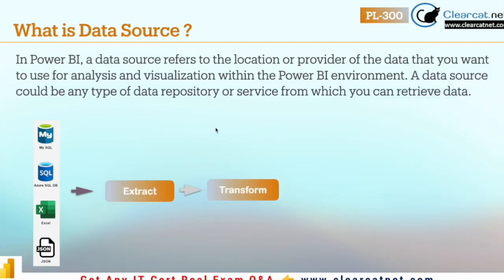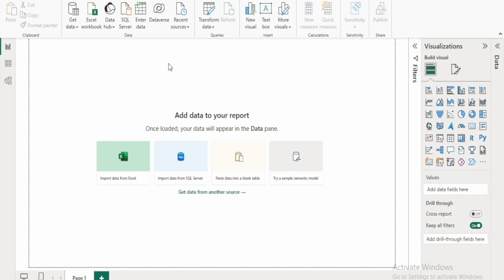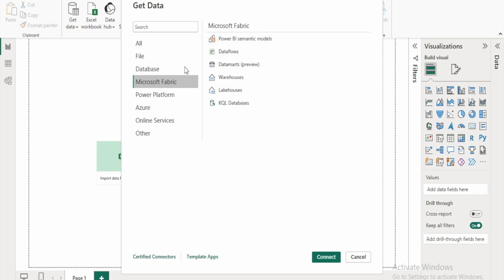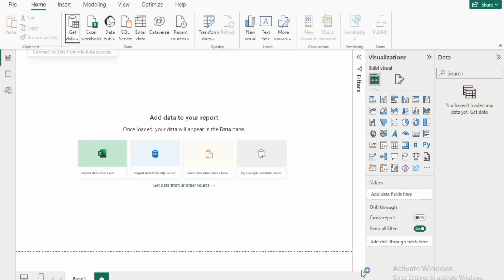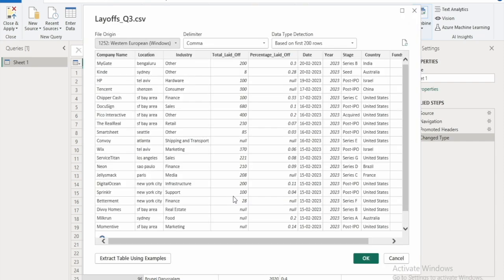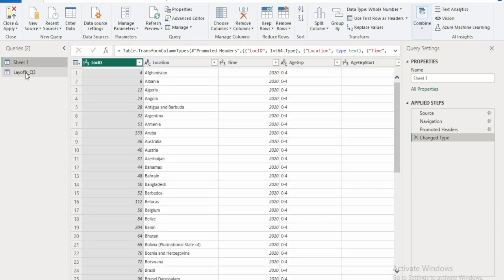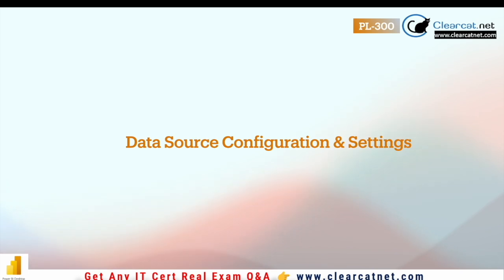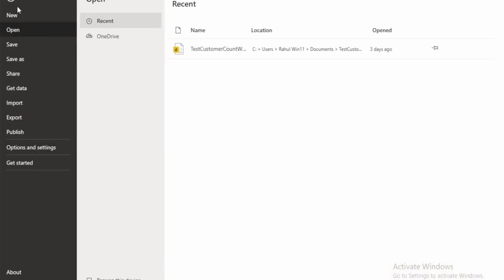Microsoft Power BI | Data Connectivity and Transformation- Part 1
What Is Data Source ?
In Power BI, a data source refers to the location or provider of the data that you want to use for analysis and visualization within the Power BI environment. A data source could be any type of data repository or service from which you can retrieve data.
Available Data Source Type in Power BI
Files:   Excel spreadsheets, CSV files, XML files, text files, or JSON files
Database:   SQL Server, MySQL, PostgreSQL, Oracle, and more
Online Services:  Dynamics 365, Salesforce, Google Analytics, Facebook, Twitter
Other Sources:   SharePoint lists, Azure services, OData feeds, and more.

Power BI provides a user-friendly interface for connecting to data sources and offers a wide range of connectors to accommodate various data storage and service platforms, making it a versatile tool for data analysis and visualization.
Connecting The Data Source
Data Source Settings